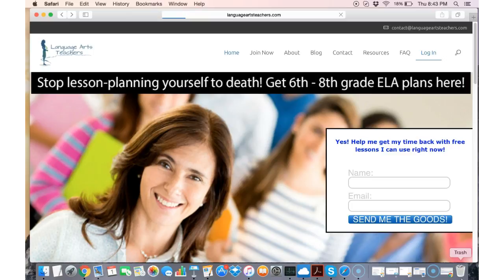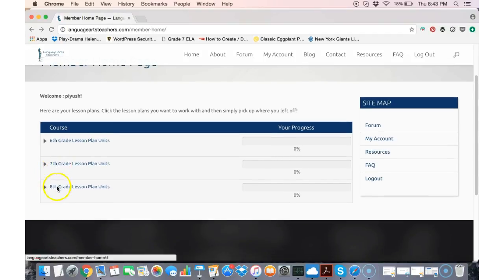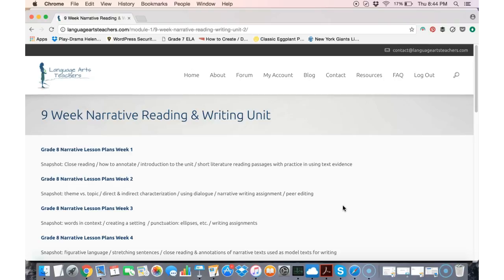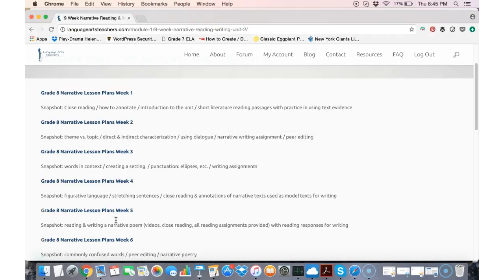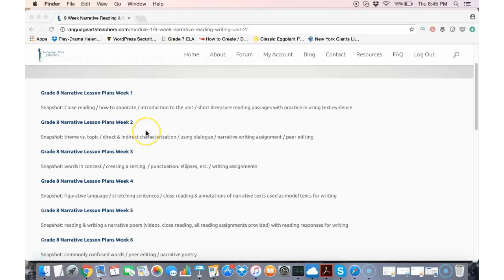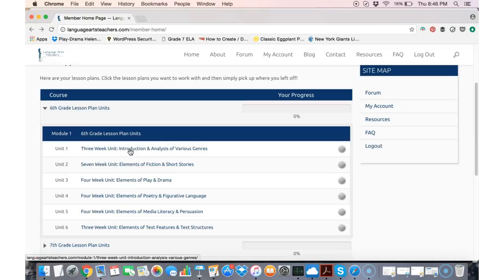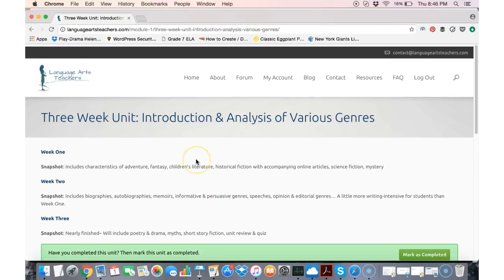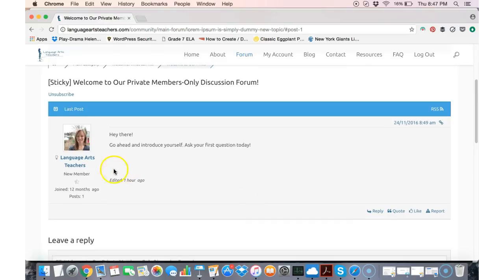Inside the Membership